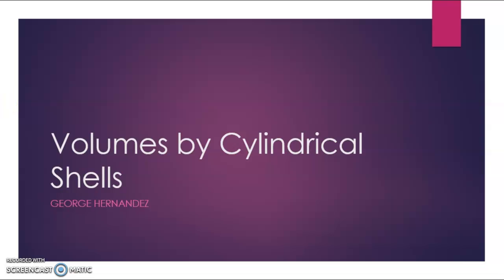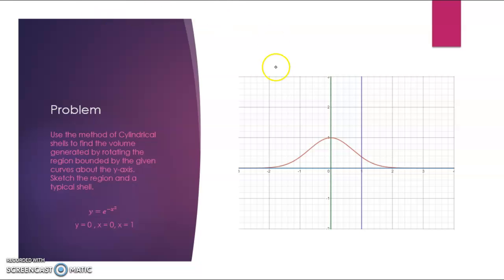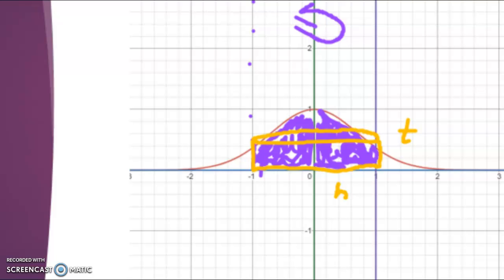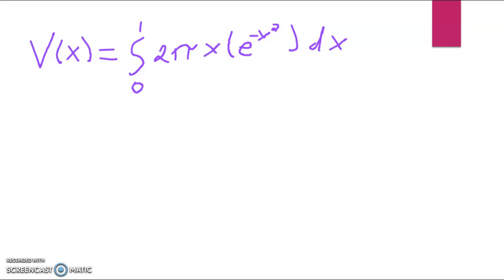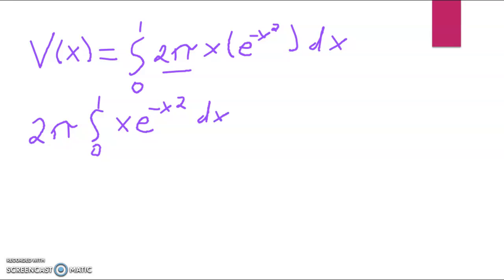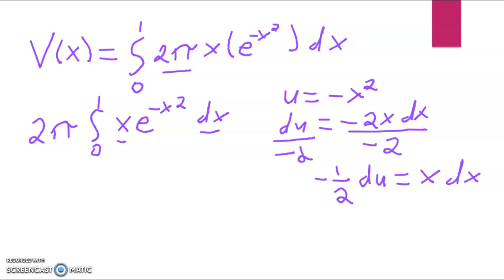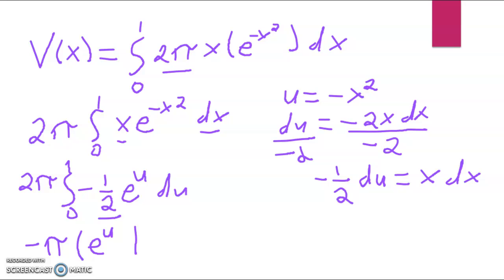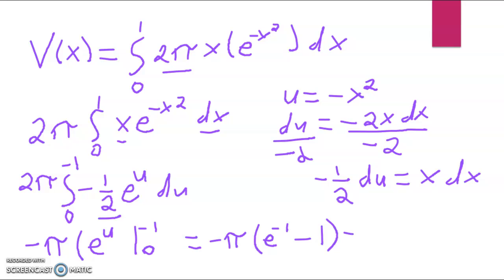Calculating Volume Using Cylindrical Shells - Calculus I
Hello,

This is my first video of math tutorials. I know it is horrible in quality, but I still want to leave it up here to see how much I can improve from this one. I hope it helps, thank you for your time and consideration. If you have any comments please leave them below, thanks!

The Math Tutor